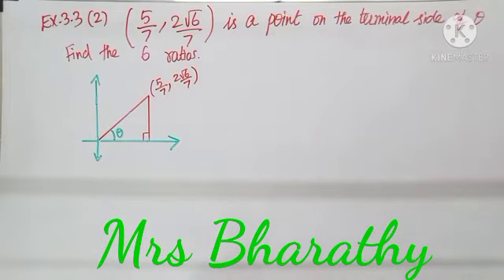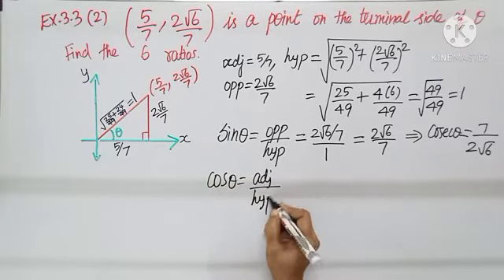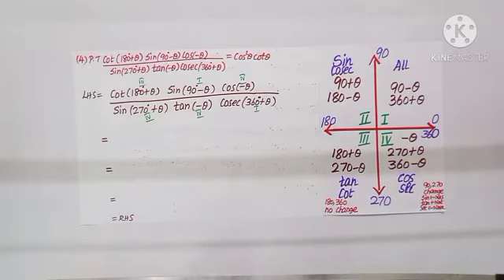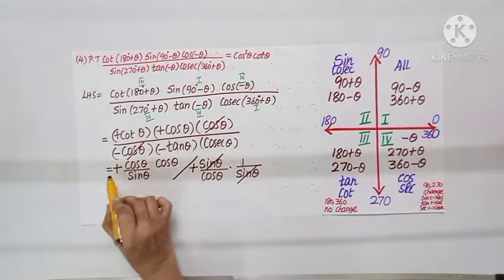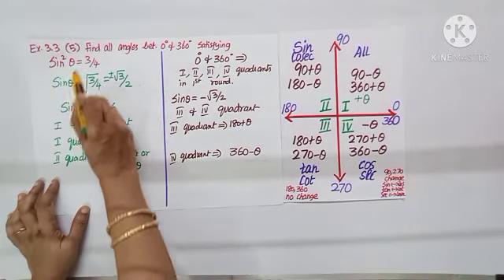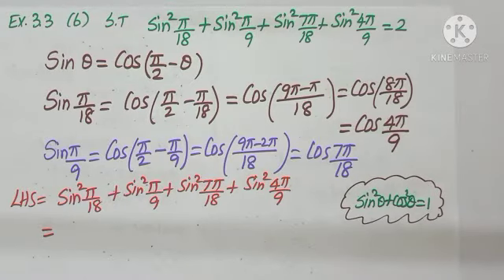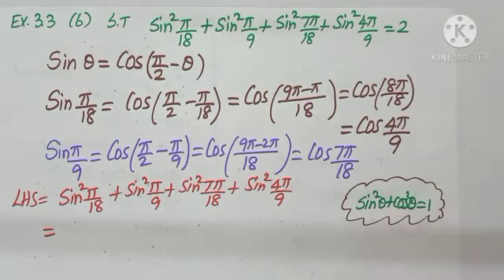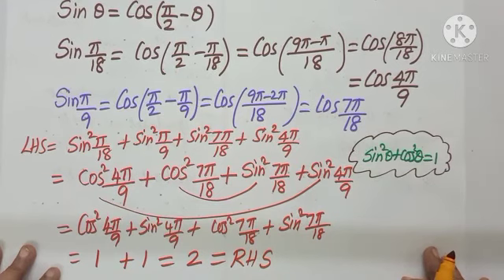Std11|Ex3.3-2,4 ,5,6|MT40| Maths|How to understand problems on quadrant rule and identities